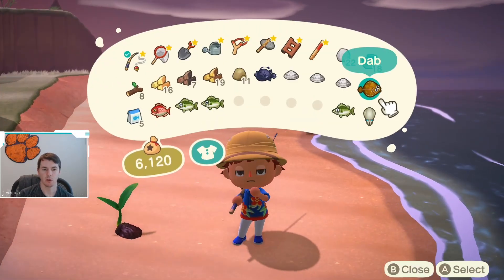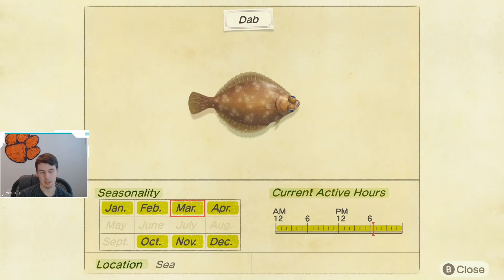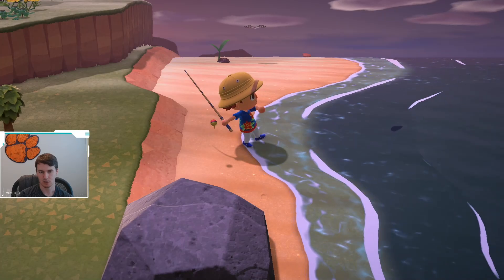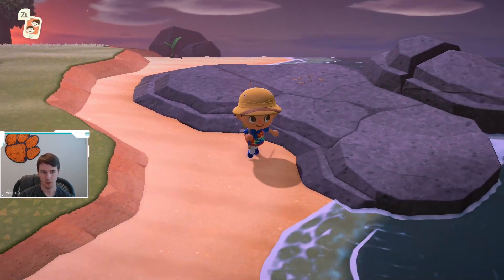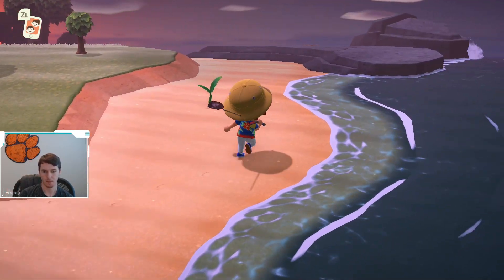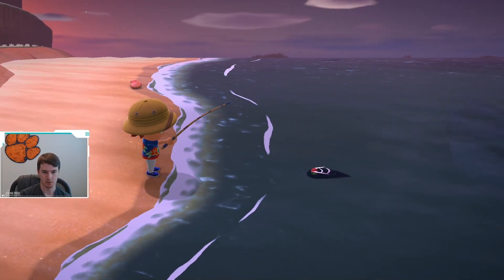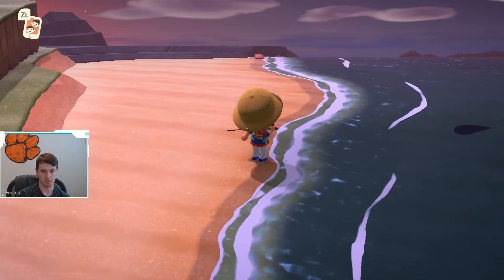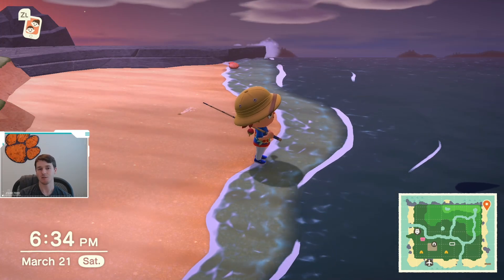How to Catch a Dab | ACNH Dab | Animal Crossing New Horizons Dab | Dab Fish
I explain how to catch a Dab fish in Animal Crossing New Horizons.